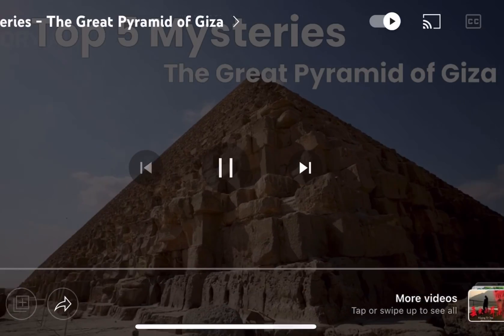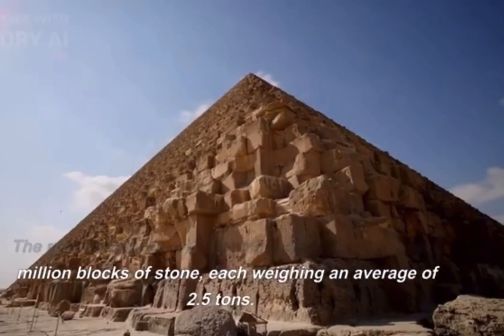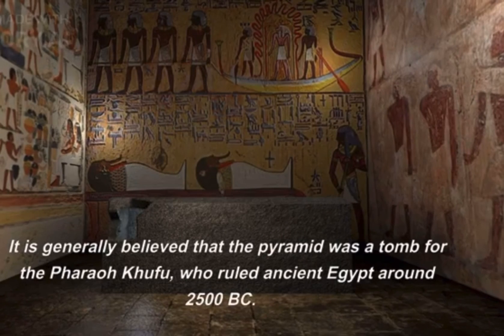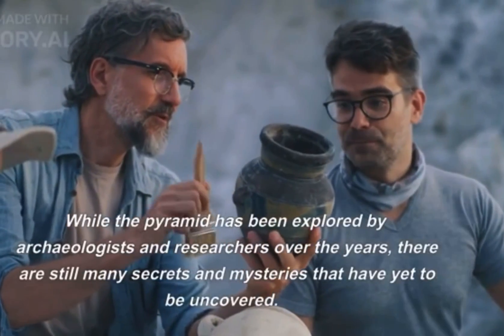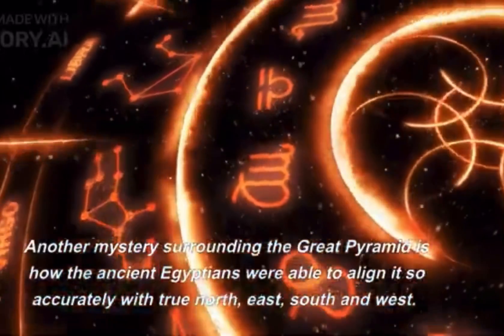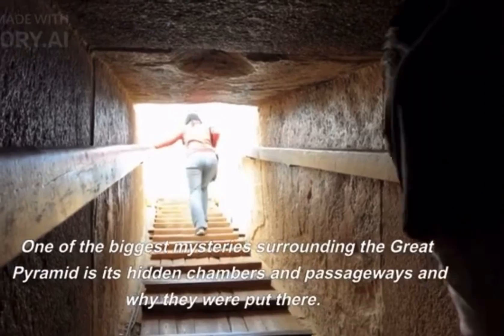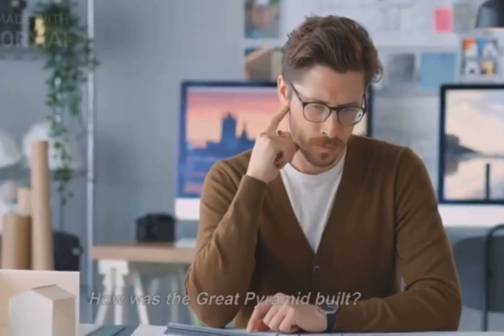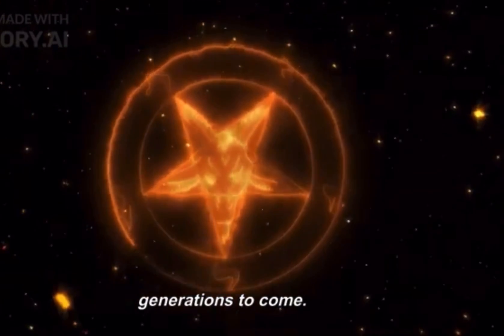Top 5 mysteries Great Pyramid of Giza